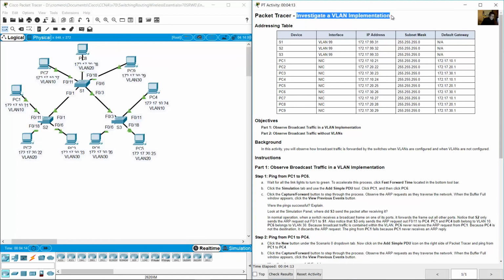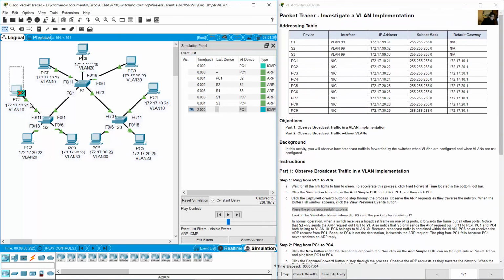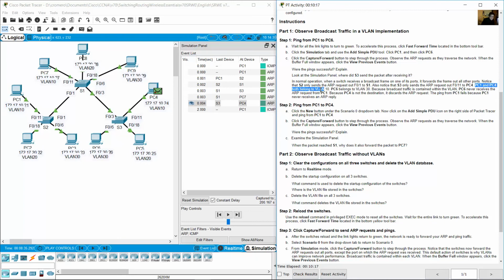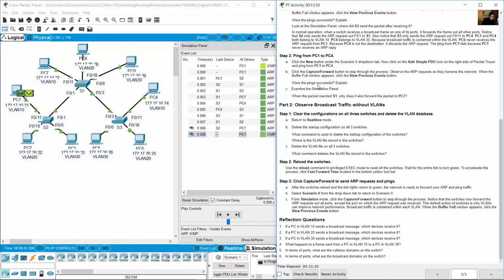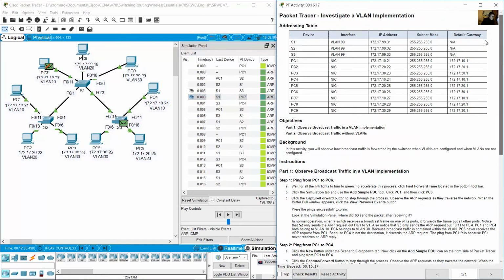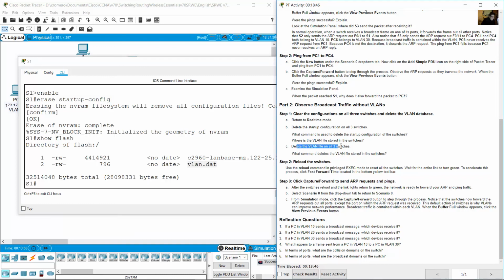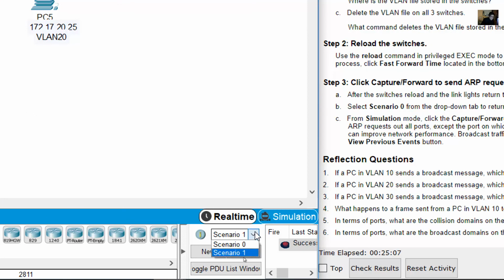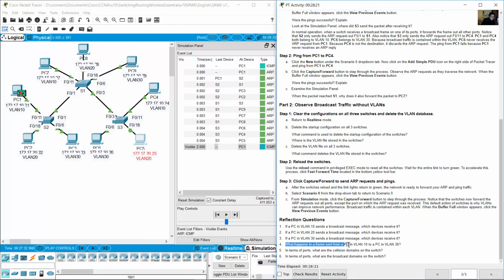3.2.8 Packet Tracer - Investigate a VLAN Implementation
Switching, Routing and Wireless Essentials v7.0 SRWE - 3.2.8 Packet Tracer - Investigate a VLAN Implementation